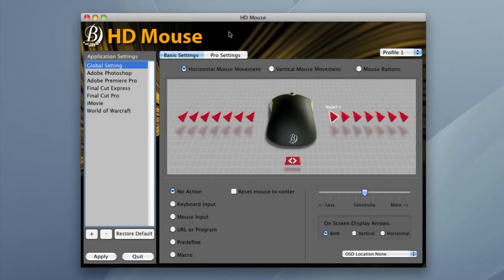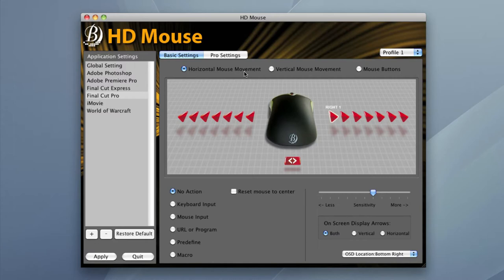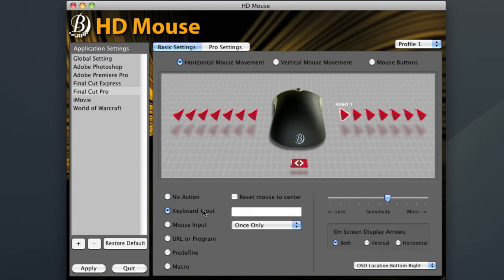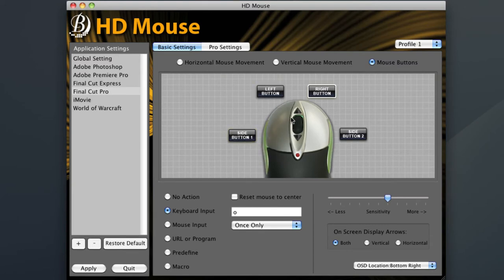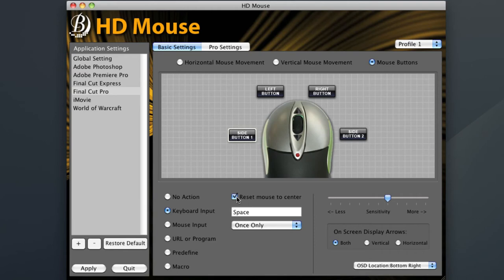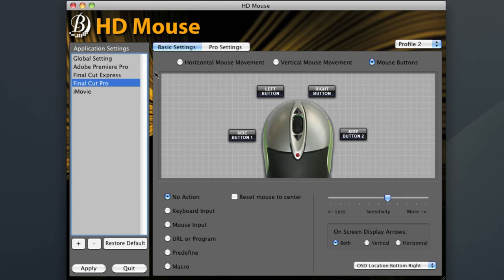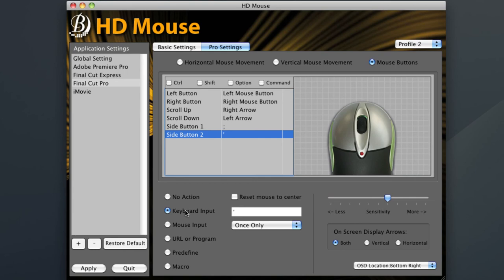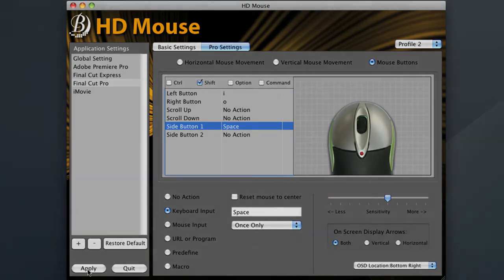HD Mouse Tutorial - FCP Profiles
This tutorial shows how to program settings using Profiles feature of the HD Mouse for us with Apple Final Cut Pro.